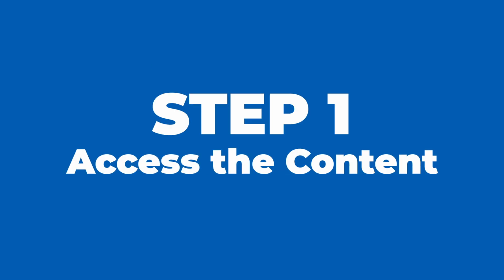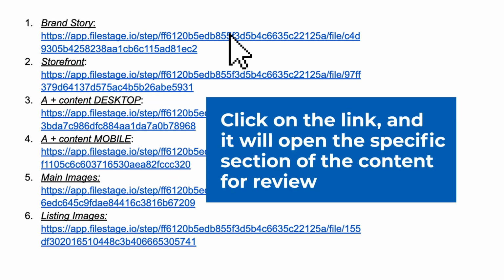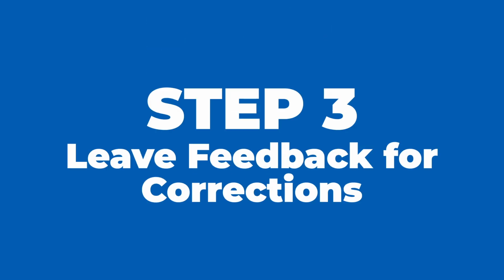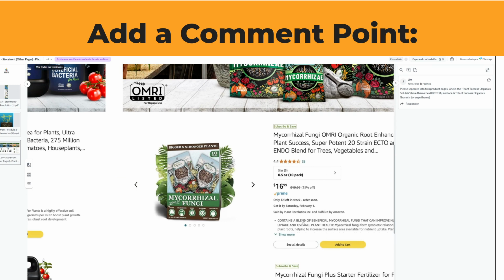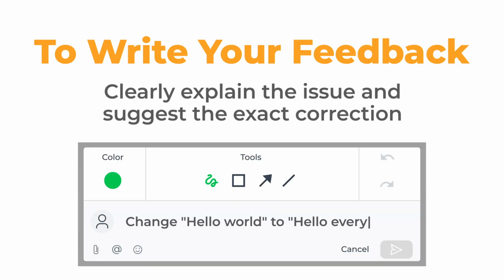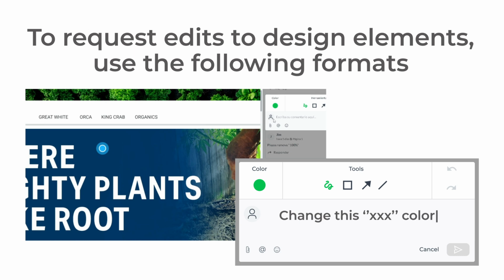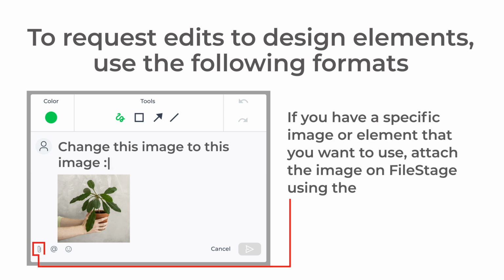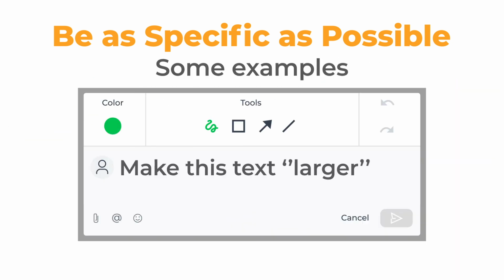Guide for Review in Filestage by SALTO INNOVATION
Filestage is an intuitive platform that enables you to review and comment on content clearly and systematically. In this video, you'll find step-by-step instructions on reviewing content and providing precise feedback.